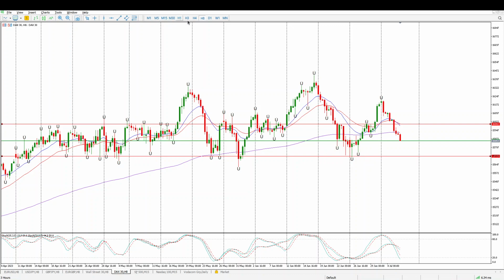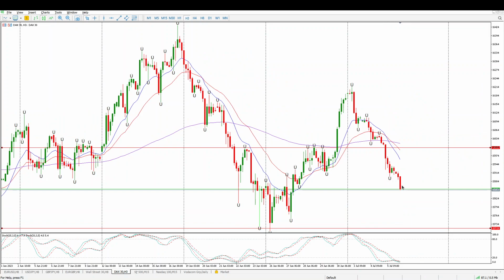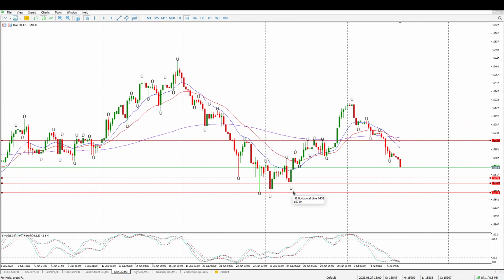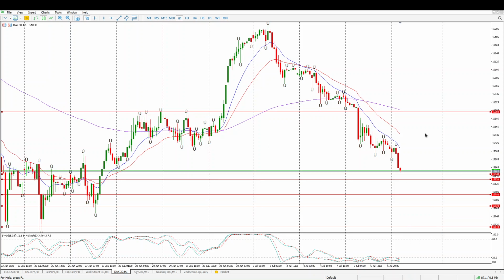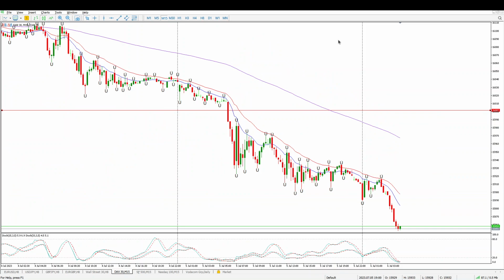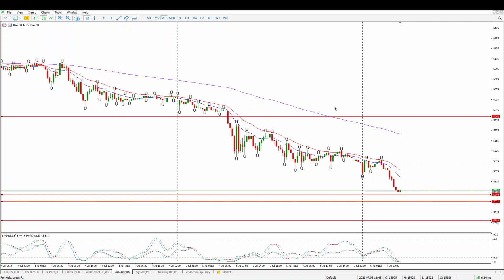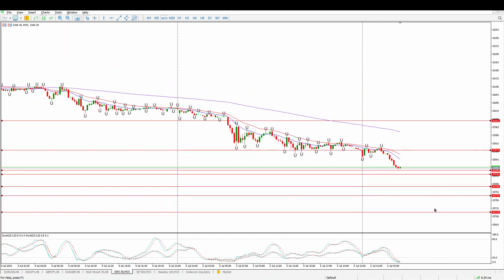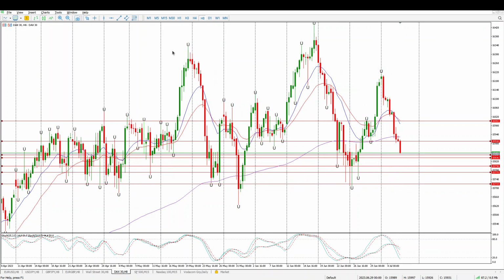DAX 40 Today 6 July 2023 Day Trade Setups and Daily Technical Analysis. Learn to Trade.